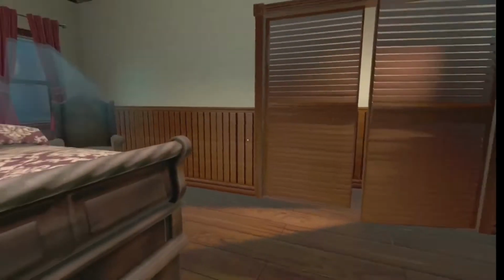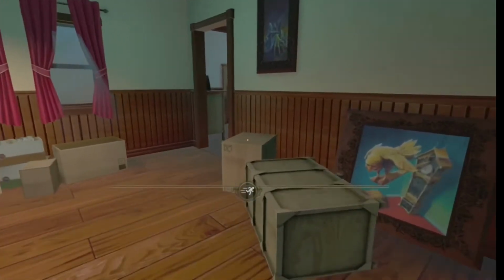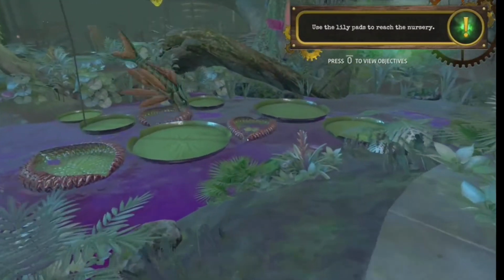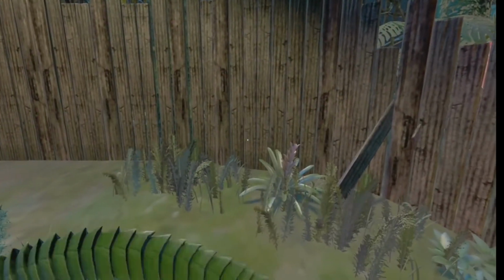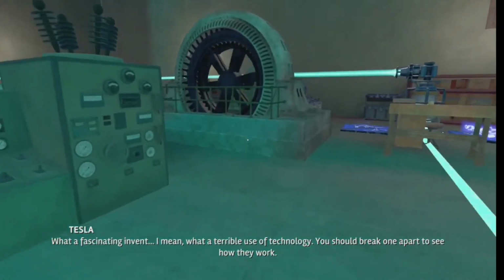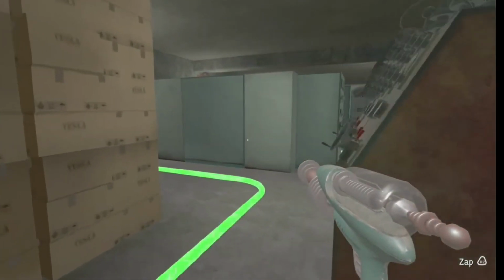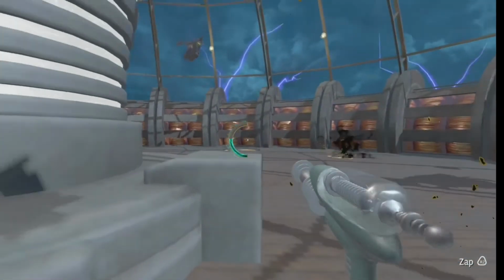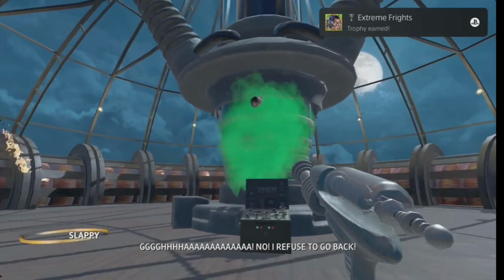Goosebumps Dead of Night - Extreme Mode Guide